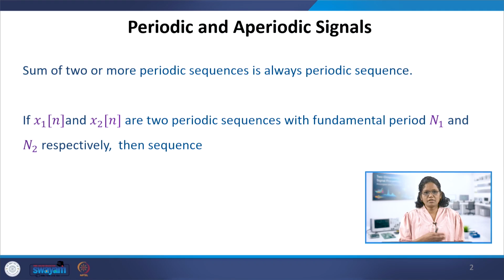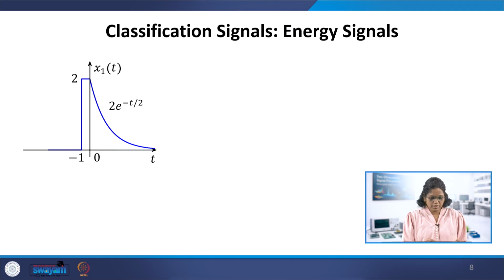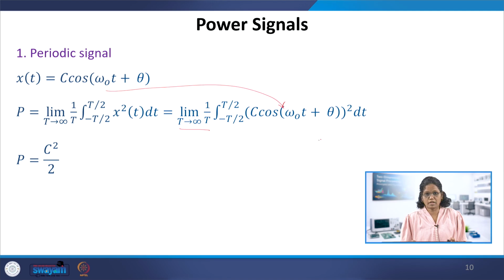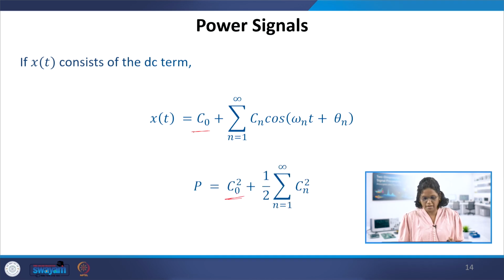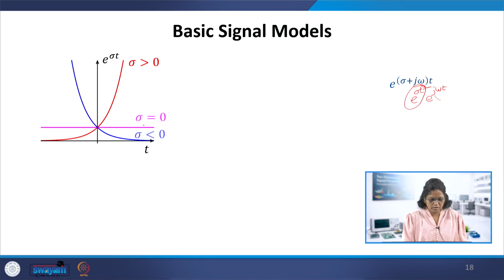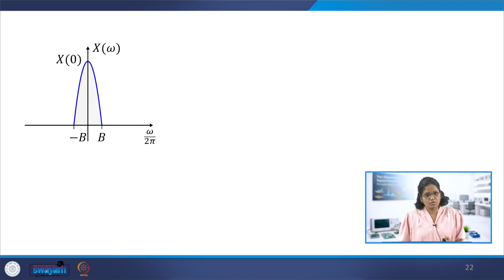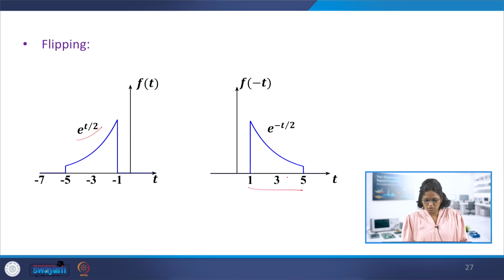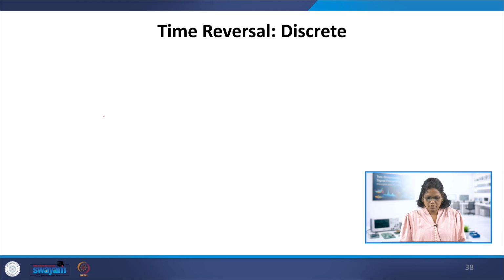Lecture 02: Signal Processing Overview: Fundamentals of 1-D Signals – Part 2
This lecture introduces the fundamental concepts of signals, beginning with the properties of periodic and aperiodic signals, as well as the classification of energy and power signals. It further covers basic signal models, the concept of sampling, and essential signal operations, including time-shifting, time-scaling, and time-reversal.